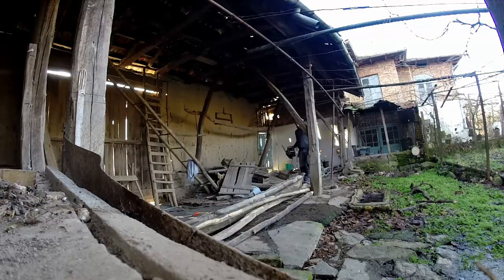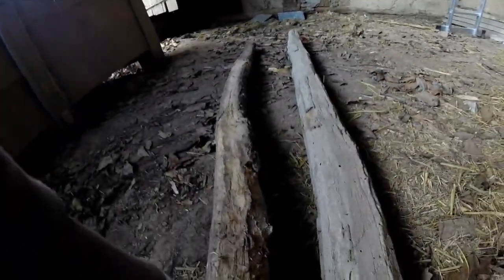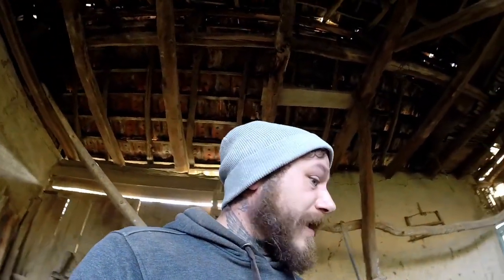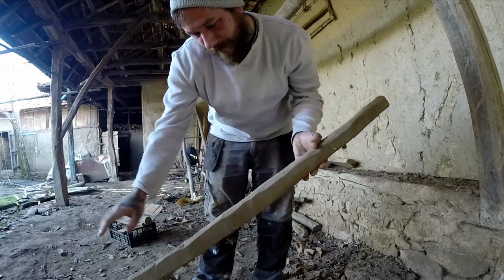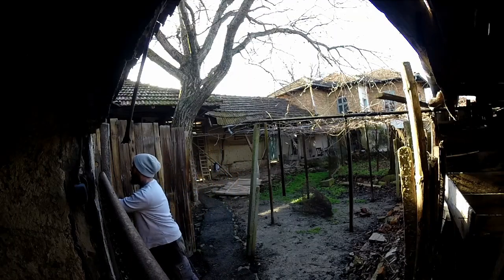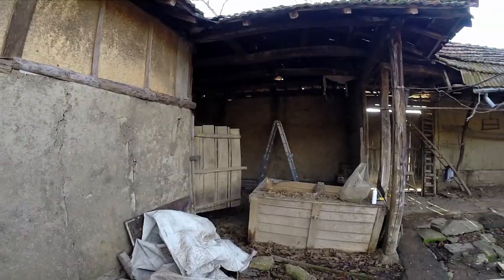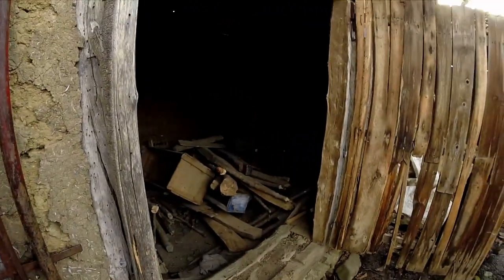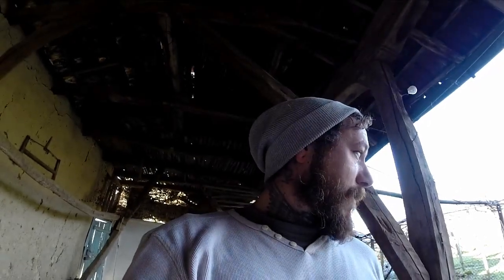Some chainsaw action & clearing - Bulgarian Barn Conversion Episode 1.5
Squeezing in an hour of work at the new property. It's Monday, but at least the sun's out!
We're hoping that the weather will hold out for a while, so we can get some materials delivered this week. watch this space.